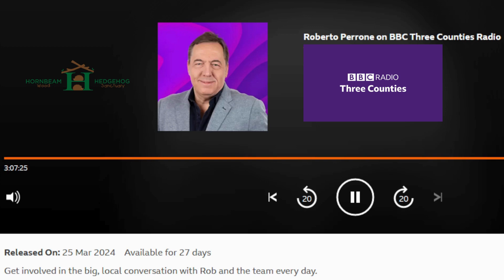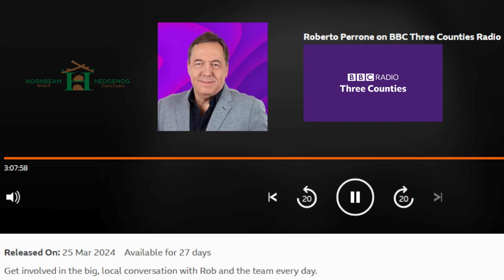BBC Three Counties Radio: Roberto Perrone & Martin talking A.I. - Hornbeam Wood Hedgehog Sanctuary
This is an interview segment on BBC Three Counties Radio with Roberto Perrone and Martin, it was live on the 25 Mar 2024.

The topic was Artifical Intellegence and how it is helping research of Hedgehogs.

Sadly, our much-loved hedgehogs are threatened, having undergone considerable population declines in recent decades. To reverse this trend, we need to remove the threats they face and put in place practical conservation measures. A new National Hedgehog Monitoring Programme (NHMP) has been implemented.

The NHMP is an exciting new pilot project, that will, for the first time, produce robust hedgehog population estimates. Where previous large-scale surveys give us information on where hedgehogs are, this new survey will tell us how many there are.  Surveys that indicate only where hedgehogs are present, don’t reveal how that population is faring until it has disappeared, but monitoring numbers can give us warning if the population is in trouble. We’ll also look at regional and habitat differences in hedgehog populations, to identify what factors impact them. With this knowledge, we will make effective conservation plans, so that we can reverse the decline of this iconic species.

HORNBEAM WOOD HEDGEHOG SANCTUARY 🦔🐾🐾:
A family-run Charity that rescues British Wild Hedgehogs based in Harpenden and covering the surrounding area in Hertfordshire. Set up in April 2015 rescuing wildlife since the 1980s. Mother and son are involved daily rehabilitating wild hedgehogs and orphaned baby hoglets that are sick, injured, or underweight. Since 2015 we have rescued, rehabilitated, and released thousands of injured or orphaned hedgehogs.

or

As of 2022, The Wild British Hedgehog has been included in the International Union for the Conservation of Nature’s (IUCN) Red List for British Mammals. Hedgehogs have declined by between 30% - 75% across different areas of the countryside since 2000. The reasons for their decline are complex and aren’t yet fully understood, but two of the main pressures hedgehogs face in both rural and urban areas is lack of suitable habitat and habitat fragmentation. In 2020, it was estimated (PTES) that up to 335k hedgehogs are killed each year on the roads. Roads also create invisible barriers for hedgehogs. Their habitats have been diminishing and their inability to access and travel through gardens and across roads has become in most cases, impossible.  The use of poisons like slug pellets, and intensive agricultural farming also have a part to play in their decreased populations. Along with loss of hedges and the use of pesticides.